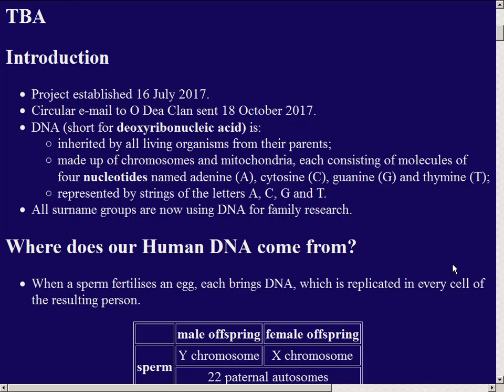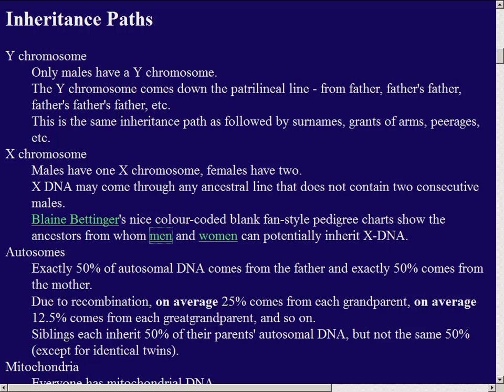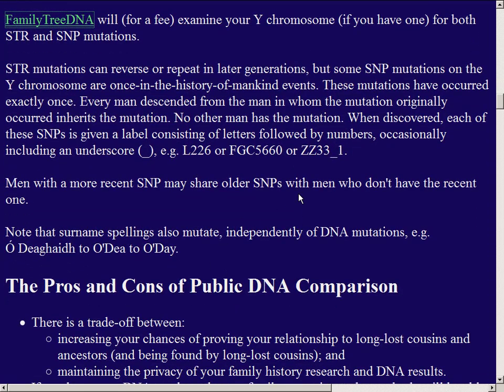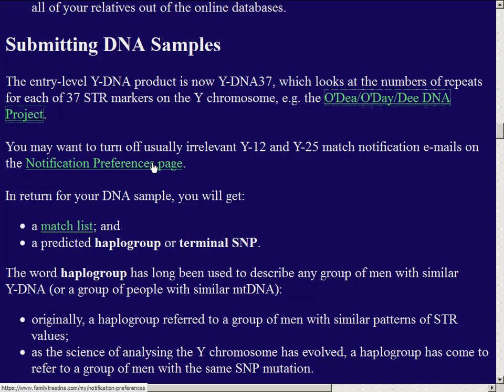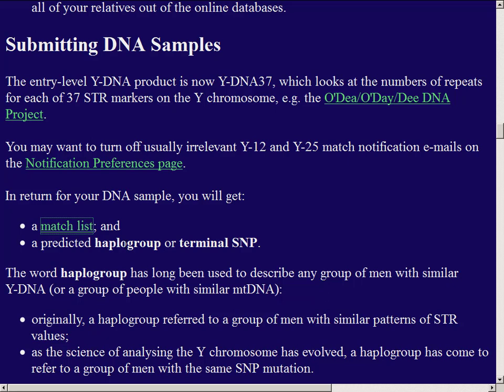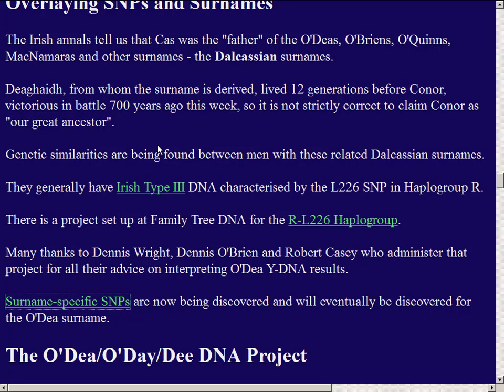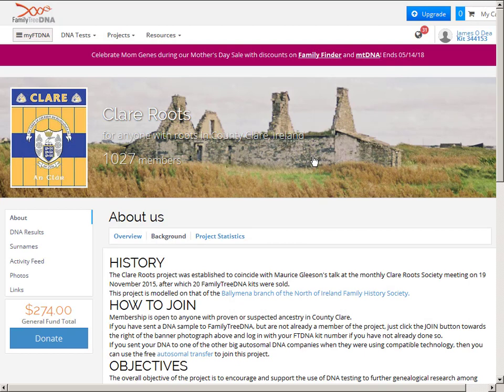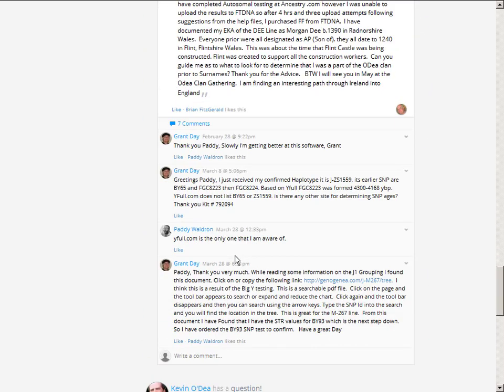The O'Dea/O'Day/Dee DNA Project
This lecture was given by Paddy Waldron to the 10th International O'Dea Clan Gathering in the Old Ground Hotel in Ennis on Friday 11 May 2018.